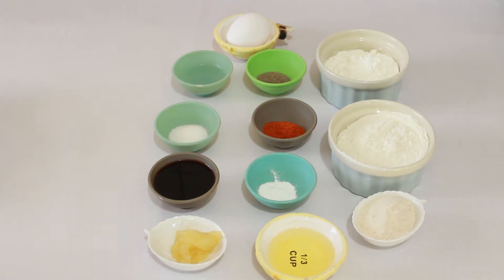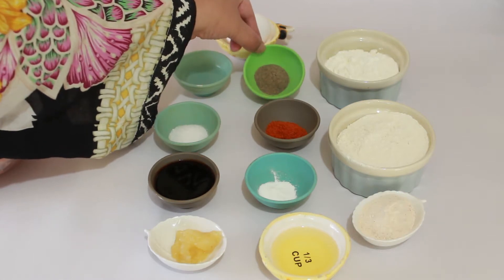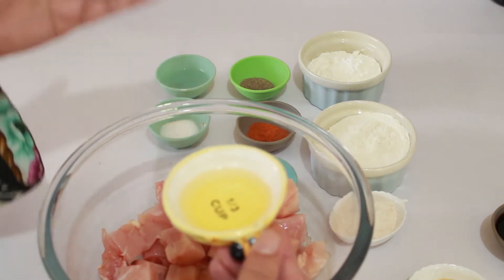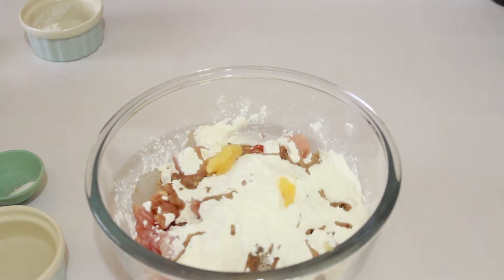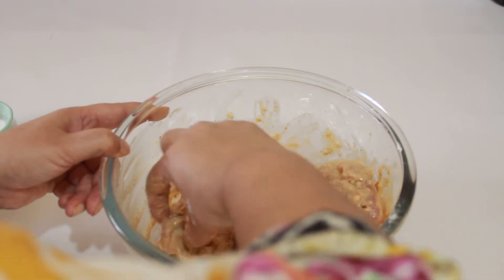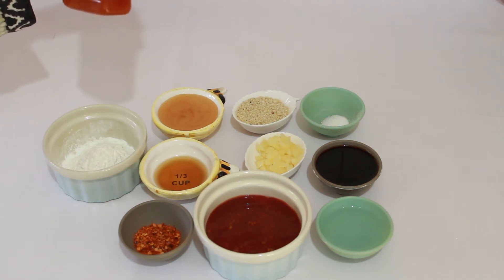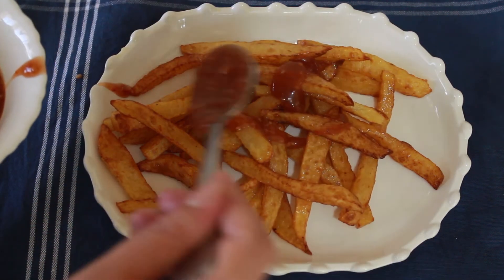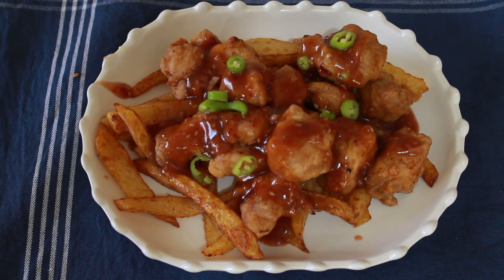Sweet and Sour Fried Chicken served with fries and special sauce | Recipe In Urdu/ Hindi